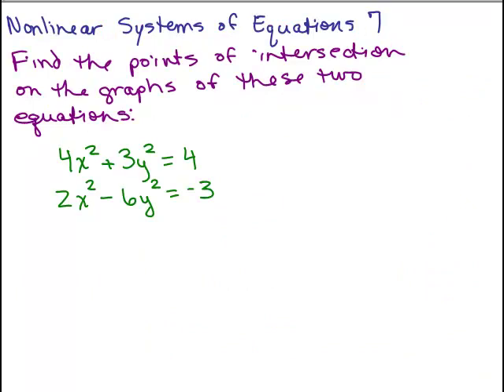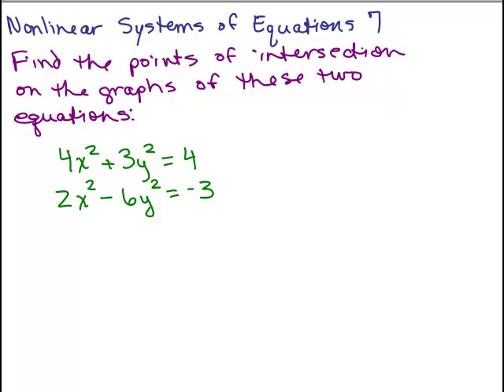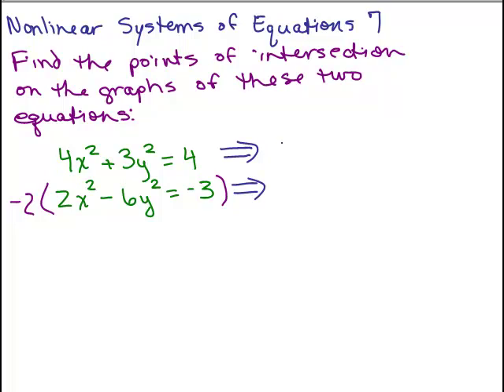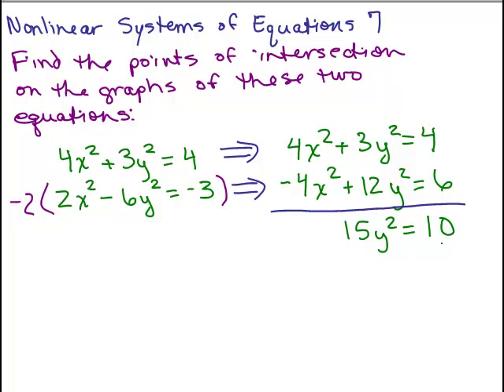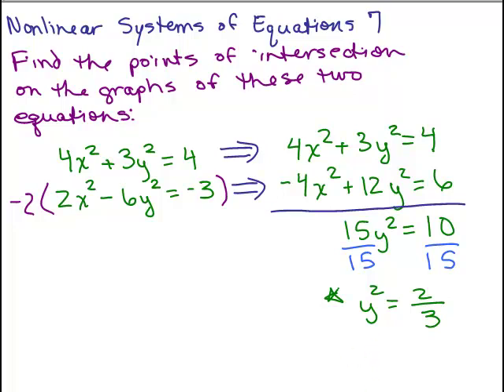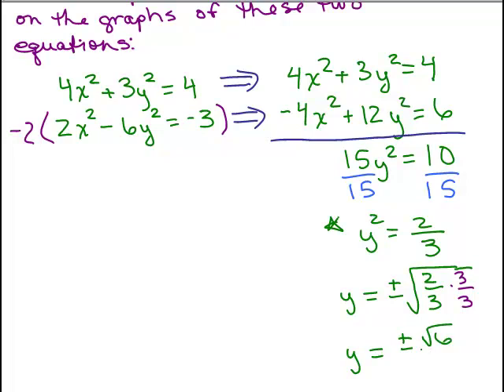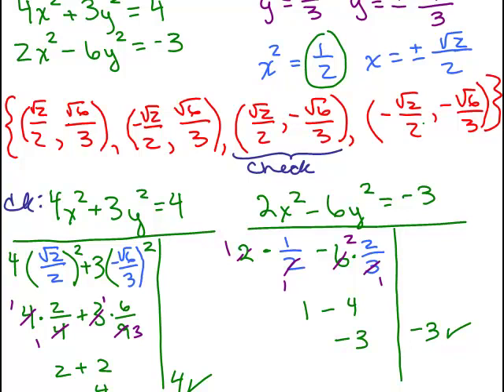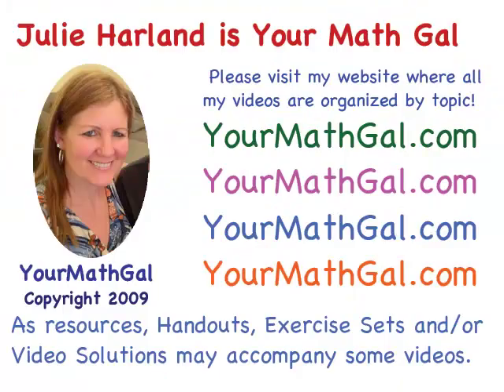Nonlinear Systems of Equations Part 7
This collection of videos provides many examples solving non-linear systems of equations where the degree is 2--exponent on variable is 2 as in x^2 or xy.  Most problems are shown using the substitution or elimination method, as well as showing the graphical representation of the solutions--points of intersection on the graphs.
systemnonlin7new.mp4